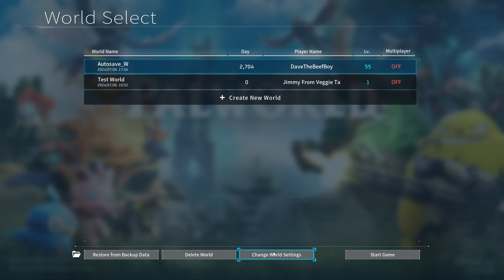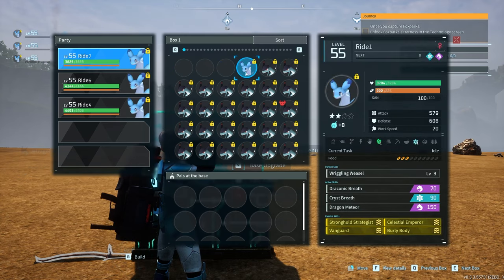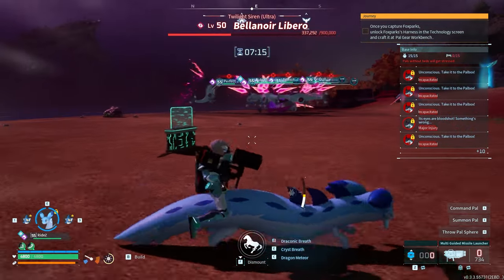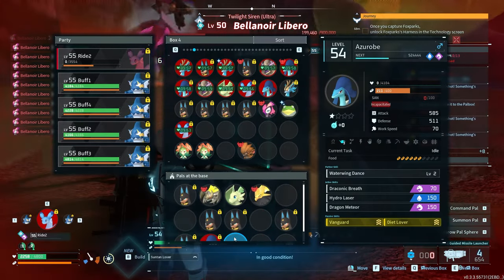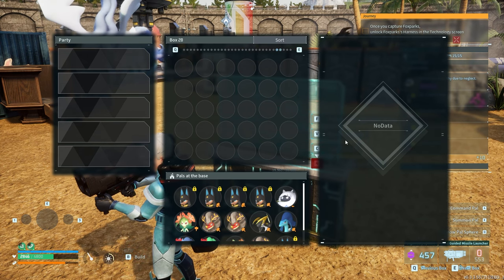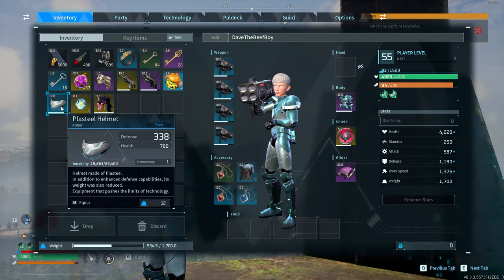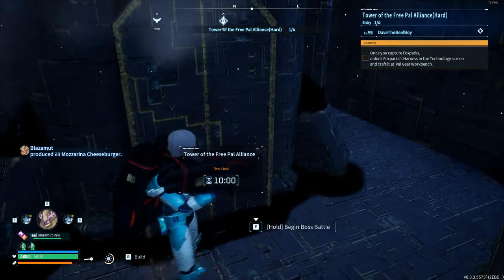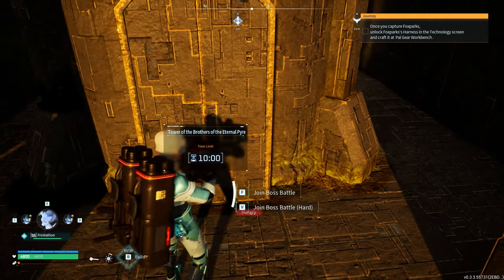Bellanoir Libero Ultra Raid Boss : Palworld : Episode 57